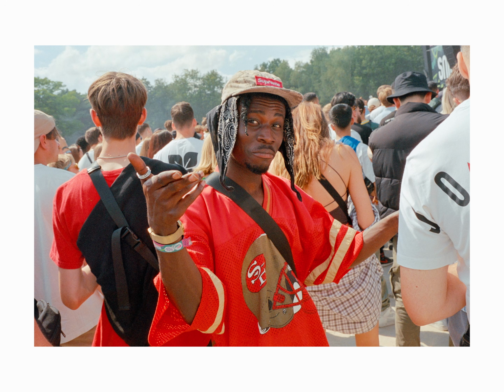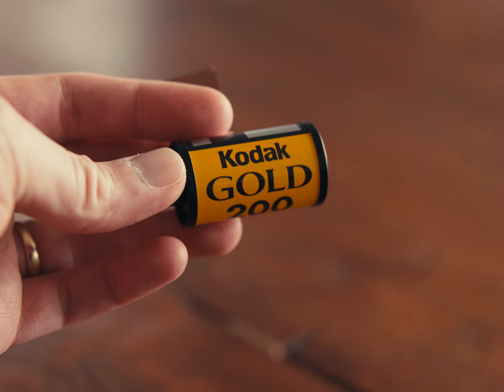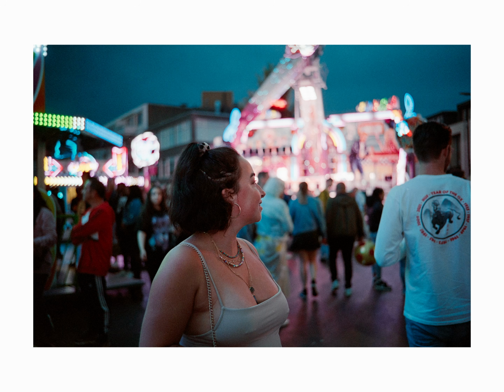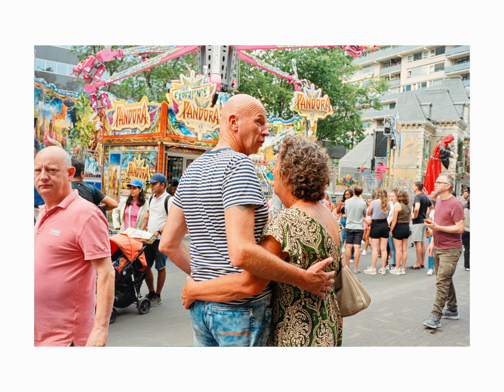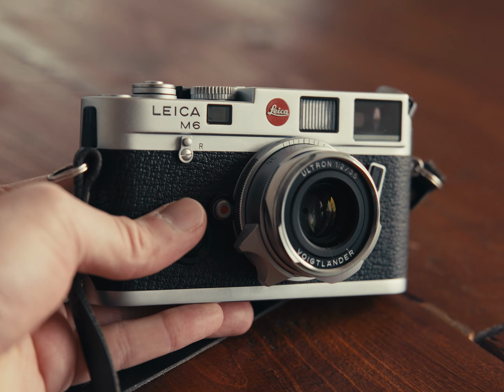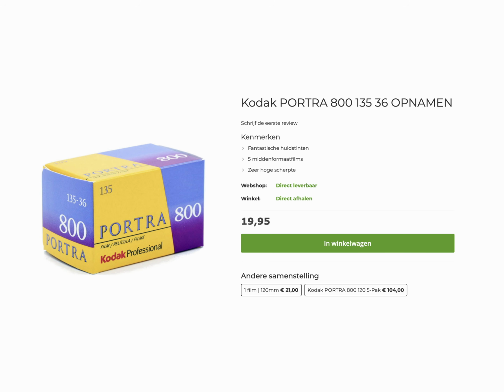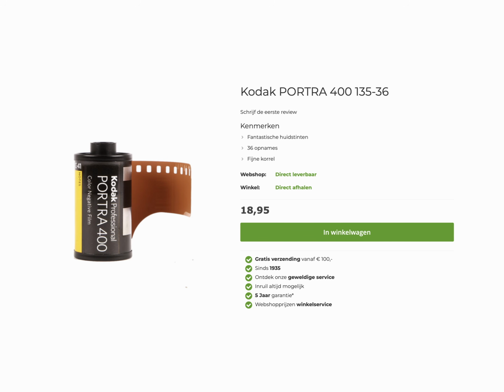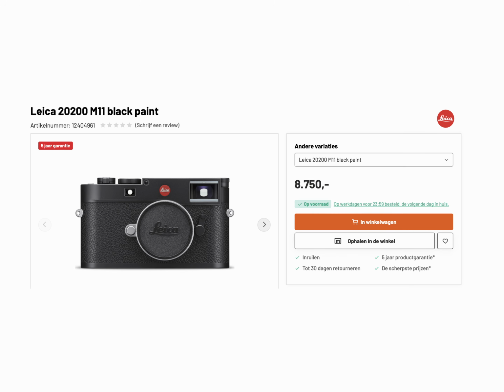THE BEST COLOR FILM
I thought it would be nice to follow up the previous episode where I talk about my favorite black and white film stock. So here it is, this is the best color film stock, at least for me...

Let me know what film you love to shoot, and why you do it!

Welcome to another episode of ''Let's Talk It Over''.

GEAR THAT I USE ↓↓↓

VOIGTLANDER ULTRON 35MM II F2
VIDEO CAMERA
MY MOST USED VIDEO LENS
WIDE ANGLE VIDEO LENS
BEST PORTABLE LIGHT SET
POV CAMERA
POV MOUNT
WIRELESS MIC SETUP
LAV MIC
SHOTGUN MIC
PERFECT EDITING MONITOR
POLAROID CAMERA
THAT AMAZING FILM CASE
FLASH CORD
LIGHT METER
SHUTTER RELEASE CABLE
FLY SAFE WITH THE DOMKE FILM GUARD BAG
THE BEST EARPLUGS

FILM THAT I MOSTLY USE ↓↓↓

PORTRA 800 35MM
PORTRA 800 120
PORTRA 400 35MM
PORTRA 400 120
TRIX 400 35MM
TRIX 400 120
HP5+ 35MM
HP5+ 120